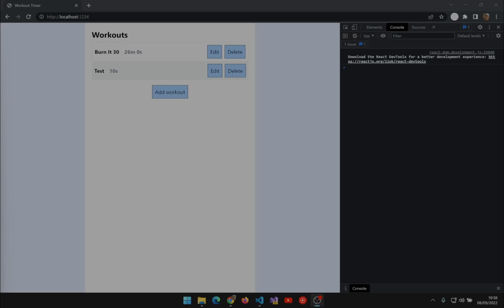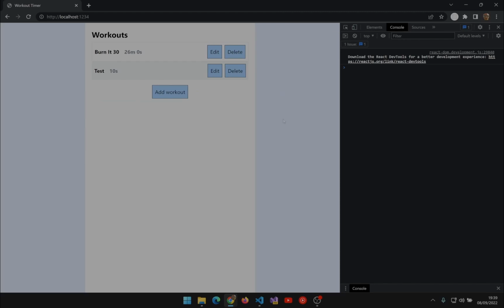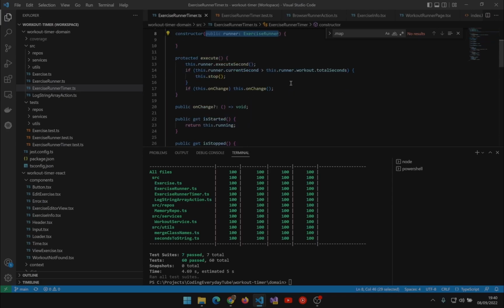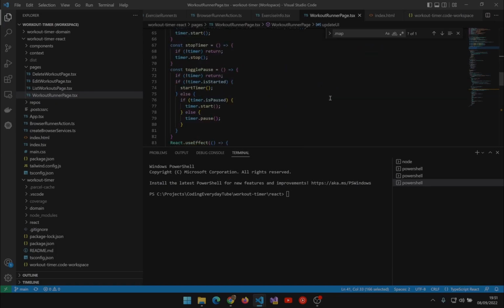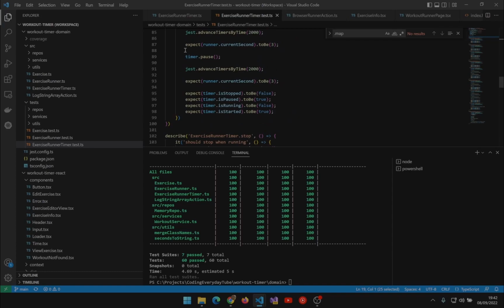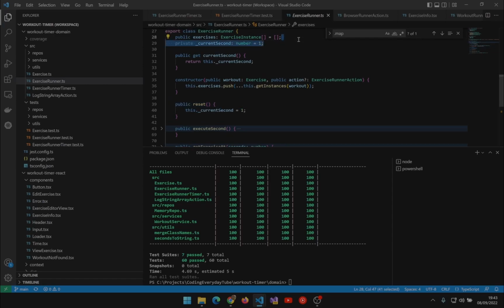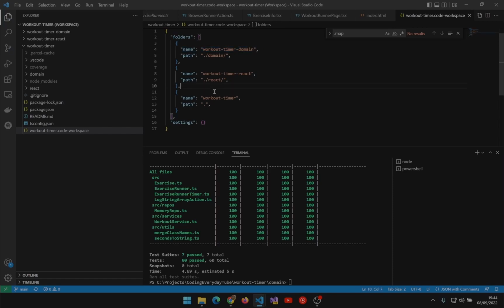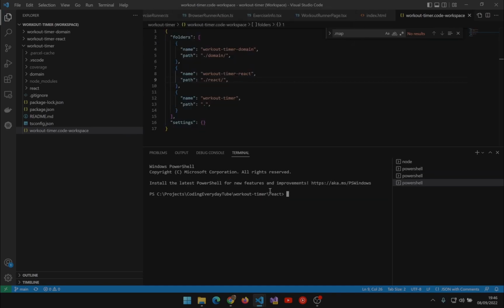Project Workout Timer - Pt 2 - Start/Pause/Resume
The Workout Timer Project is an NPM app using React and TailwindCSS.
In this video I add a timer class to start/pause/resume the current workout.